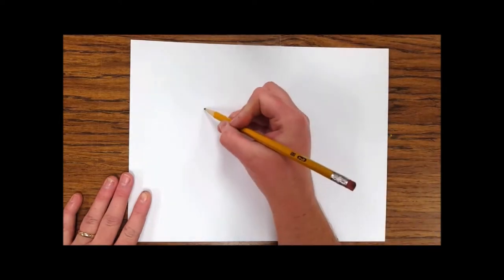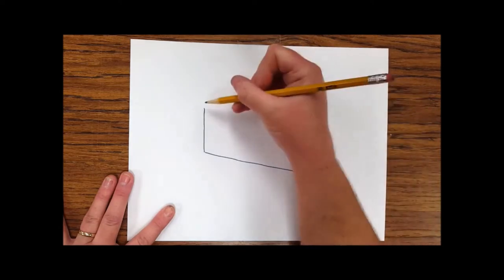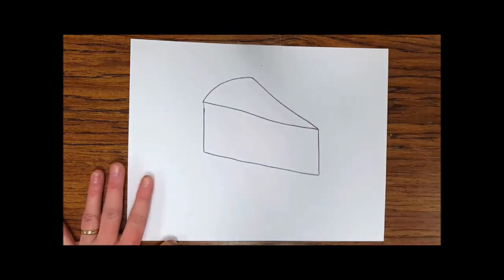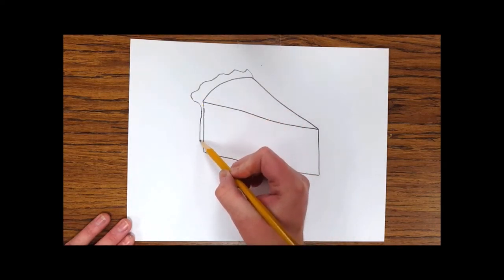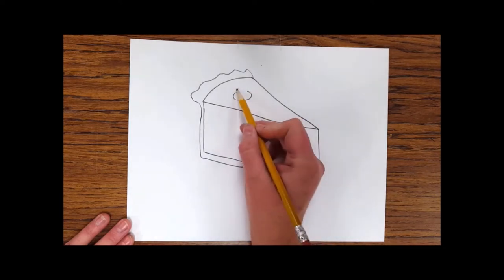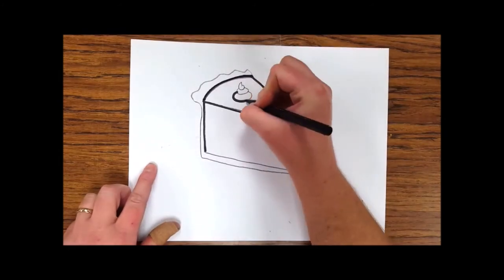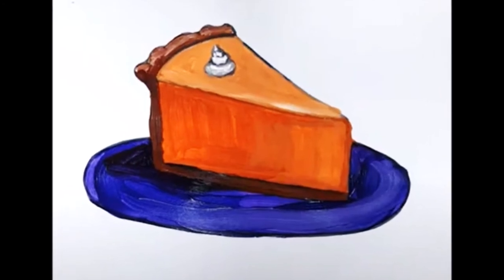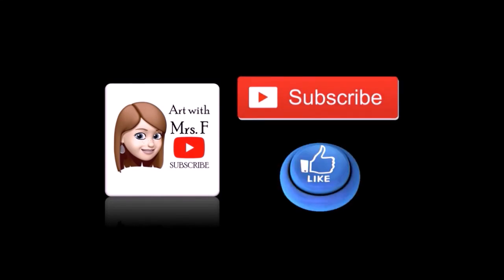How to draw a Slice of Pie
This video takes you through the steps of drawing a slice of pie. I chose to paint mine as a pumpkin pie for Thanksgiving, but you can turn your drawing into any type of pie you like!